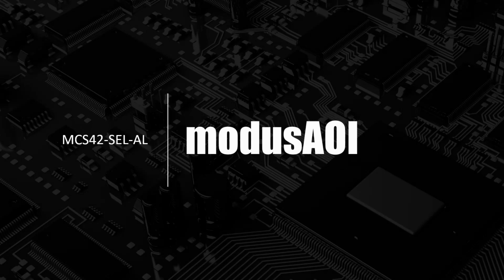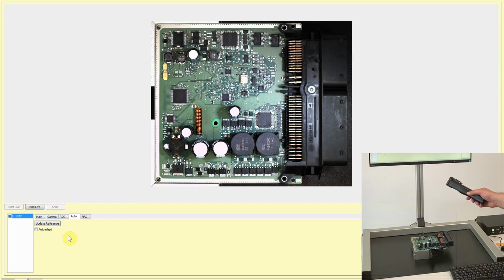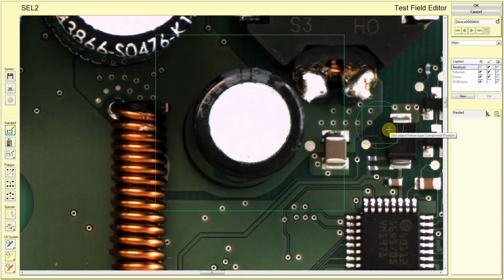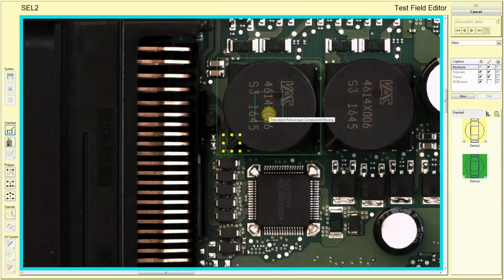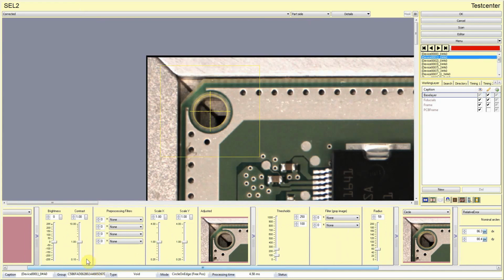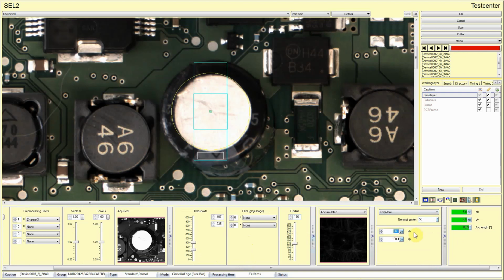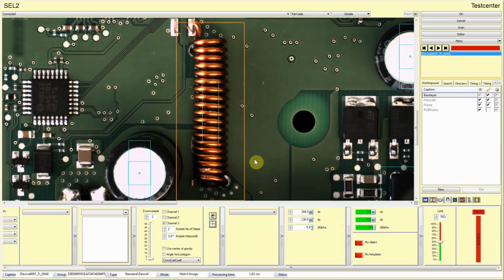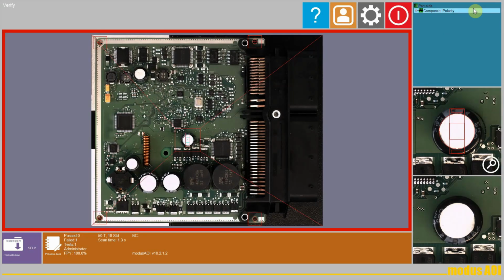Quick testplan creation for the modusAOI MCS42-SEL-AL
Take a look how fast you are able to create a testplan to check for THT components using the modusAOI MCS42-SEL-AL system.